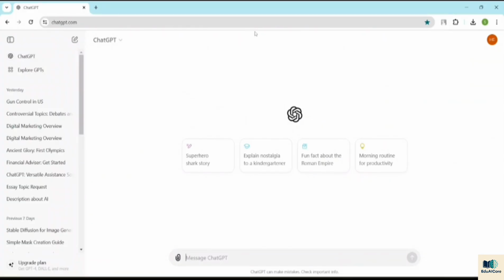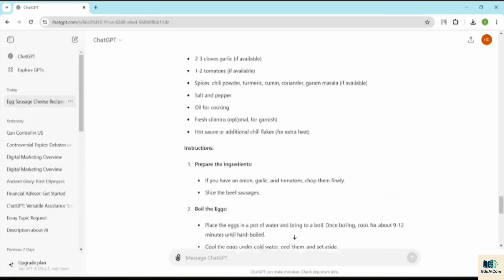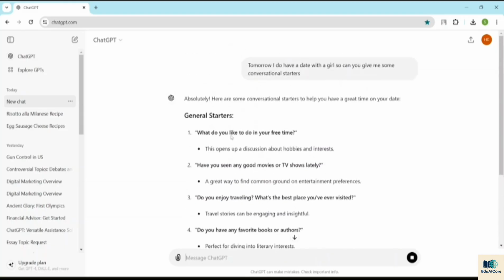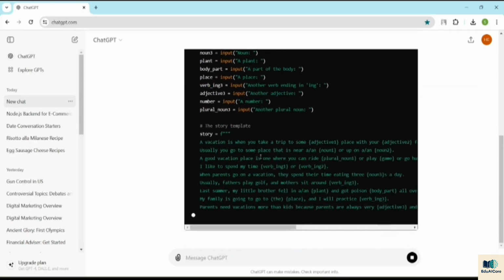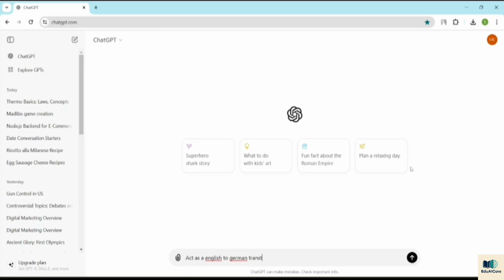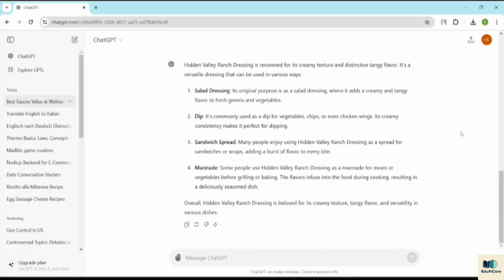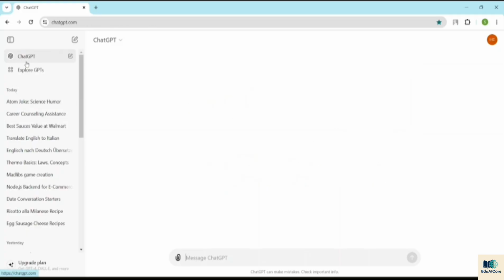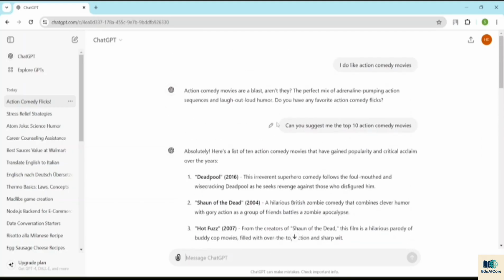Ai Masterclass:chapter-5 Use Cases of ChattGPT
🎓 AI Masterclass: Chapter-5 | Use Cases of ChatGPT | Real-World Applications You Need to Know!

Welcome to Chapter 5 of our ongoing AI Masterclass Series, where we simplify Artificial Intelligence for everyone — from curious beginners to tech-savvy professionals.

In this chapter, we’re diving into the real-world use cases of ChatGPT — the revolutionary AI tool that’s changing the way we work, learn, and live. 🌍💡

Whether you’re a student, freelancer, content creator, marketer, or business owner, this video will open your eyes to the incredible ways ChatGPT can be used to save time, increase productivity, and spark creativity.

🔍 What you’ll learn in this video:

✅ Powerful and practical use cases of ChatGPT across various industries
✅ How professionals use ChatGPT for coding, writing, marketing, and customer service
✅ Ways students can use AI for homework help, research, and learning new skills
✅ Unique tips to get maximum output from your ChatGPT prompts
✅ Real examples of how ChatGPT is saving hours of manual work
✅ Future potential of AI in daily life and the workplace

🤖 Why This Chapter Matters:

ChatGPT is not just a chatbot. It’s a game-changer — and in this video, we’ll show you exactly how to harness its power in your daily routine. No matter your background, learning how to use AI effectively will give you a major edge in the modern world.

🎥 Missed previous chapters?
Catch up on the full AI Masterclass playlist to become truly AI-ready!